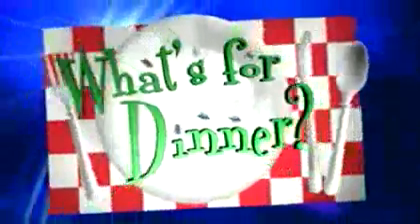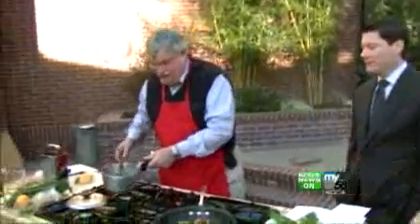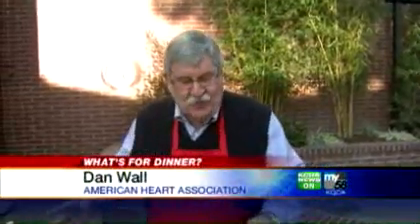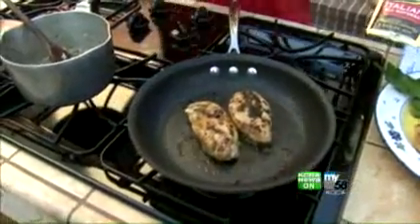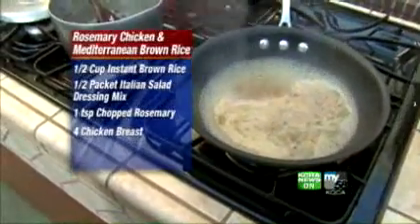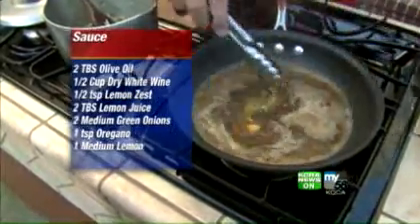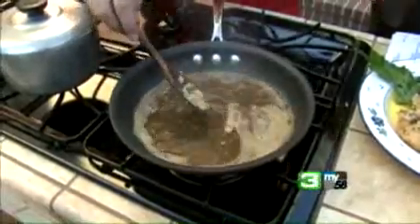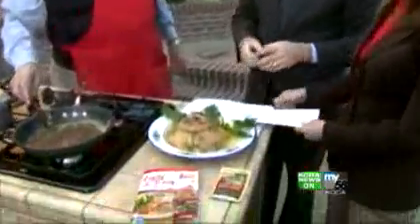Try This Heart-Healthy Recipe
Dan Wall of the American Heart Association offers an easy chicken recipe.